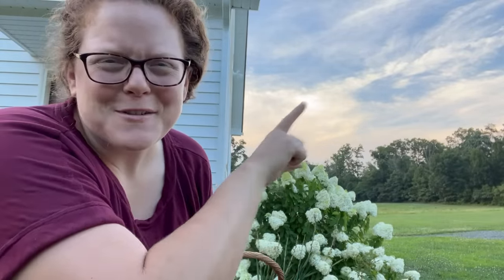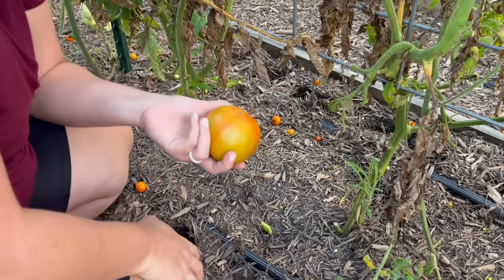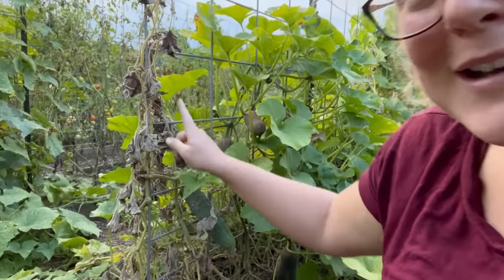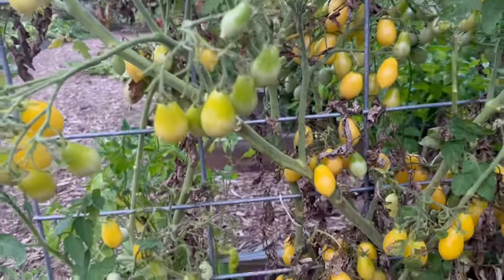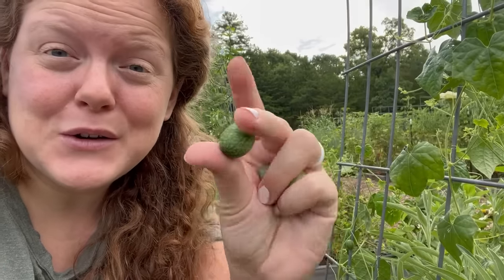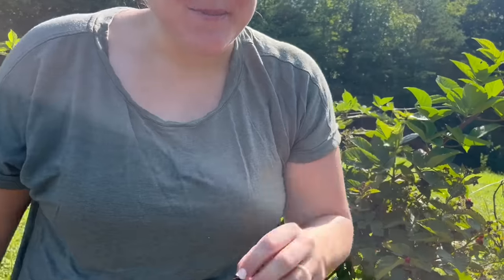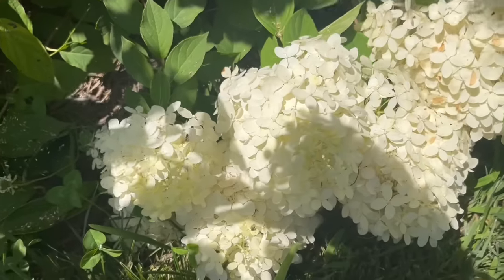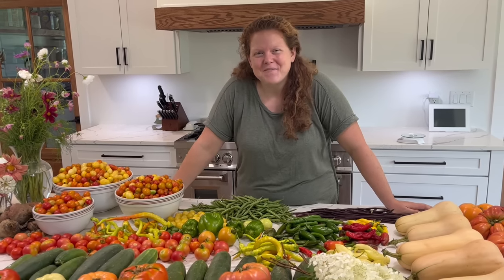HUGE Garden Harvest!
Ryan & Cara
101 N Pinetta Dr.
North Chesterfield, VA 23235
Harvest with me in the garden today! This is one of the biggest harvests so far in 2023!

Gardening Products:
Garden Shears
Micro Snips
Hori Hori Knife (similar to mine)

Bio-Tone Starter Fertilizer
Berry Fertilizer
Garden Fertilizer
Tomato Fertilizer
Fish Fertilizer

Knee Pad
Sun Hat

Kitchen Products:
Instant Pot
Excalibur Dehydrator 9 Tray
Kitchen Aid 6qt Lift Bowl Stand Mixer
Glass Salad Spinner (we have this one)
Plastic Version of Salad Spinner
Immersion Blender
Kitchen Aid Spiralizer Attachment
Food Processor
Garlic Press/Mincer

Canning Supplies:
Water Bath Canner
Presto Pressure Canner 23 Qt
Jar Lifts
Quart Ball Canning Jars
Pint Ball Canning Jars
Wide Mouth Replacement Canning Lids
Regular Mouth Replacement Canning Lids

Kitchen Supplies:
Cast Iron Skillet
Silicone Baking Sheets
Strainer Set
Garlic Press
No Slip Grip Cutting Boards
Knife Set Brand
Pie Pans
Pyrex 13x9

Our Address:
Ryan & Cara